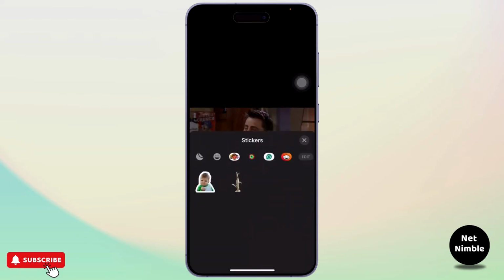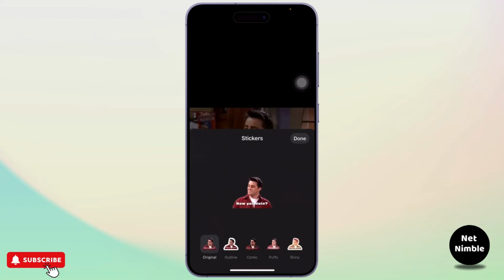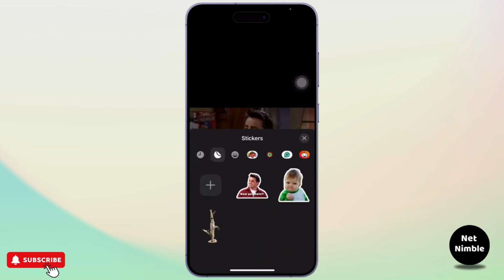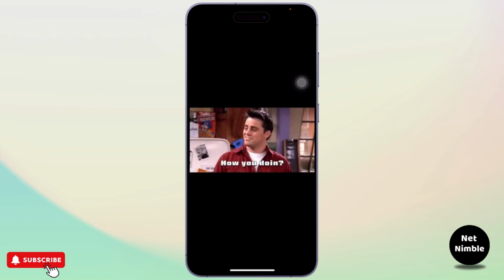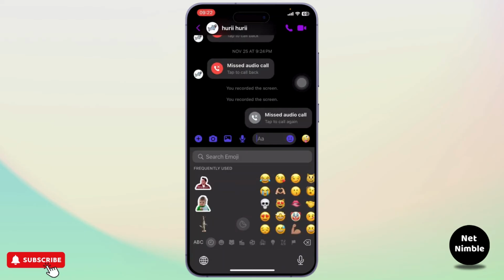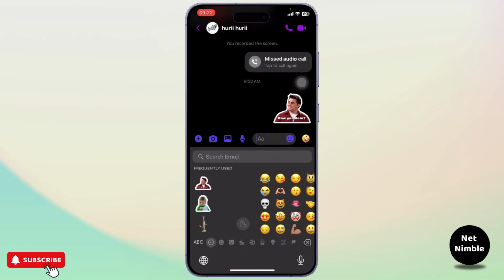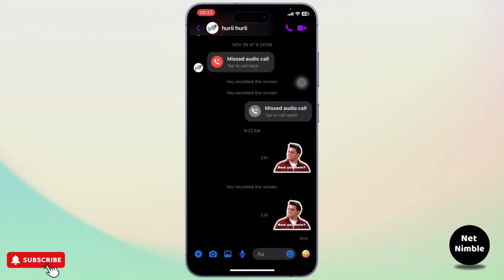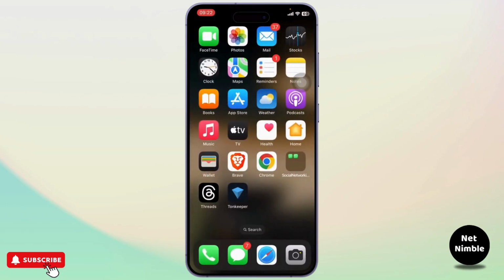How to Use Live Stickers in Facebook Messenger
Learn how to use live stickers in Facebook Messenger with this easy-to-follow guide. Discover how to send and share Facebook avatar stickers, as well as how to get more stickers on Facebook Messenger. Whether you're on iOS 17 or another version, this tutorial will show you how to download and use stickers, including turning your own images into personalized stickers!

In this video, you'll find out how to use Facebook avatars in Messenger and how to send stickers in Facebook Messenger on both iOS and Android devices.

Timestamps:
0:00 Introduction
0:20 Step 1: Accessing Facebook Stickers
0:45 Step 2: Sending Stickers in Messenger
1:15 Step 3: Customizing and Sharing Facebook Avatar Stickers